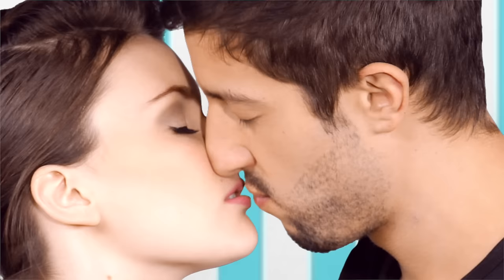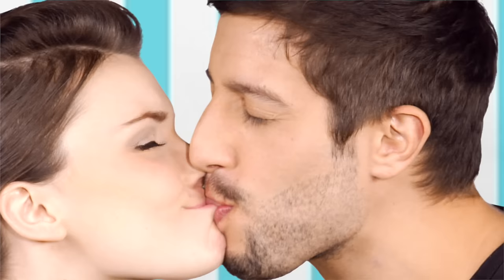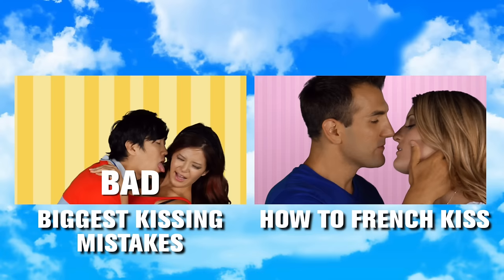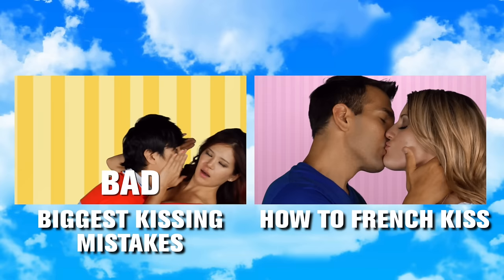HOW TO KISS: The Single Lip Kiss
How To Kiss Single Lip Kiss. How To Get Out of The Friend Zone!